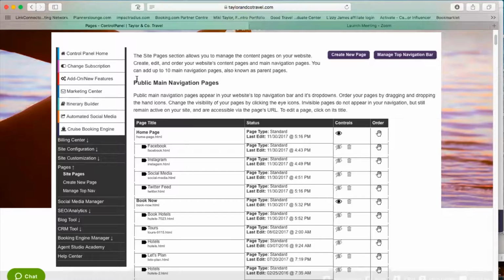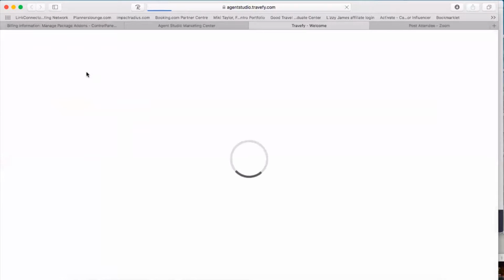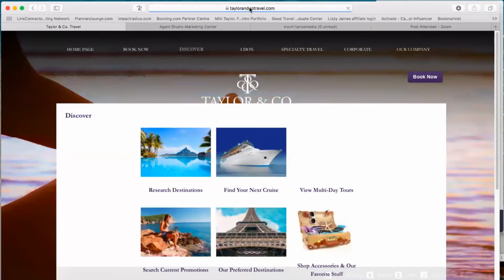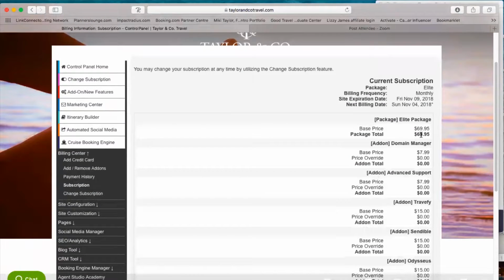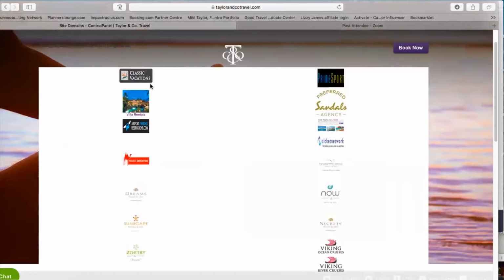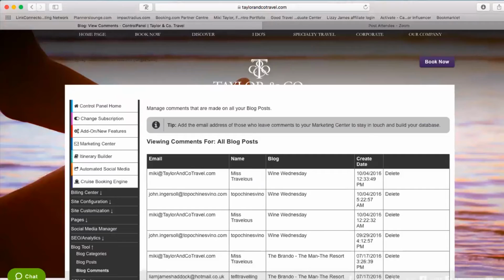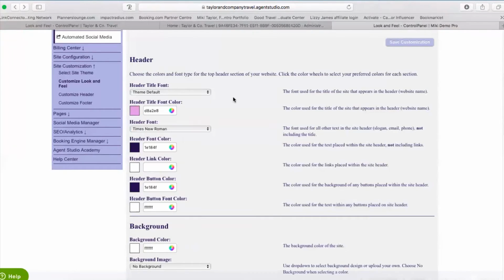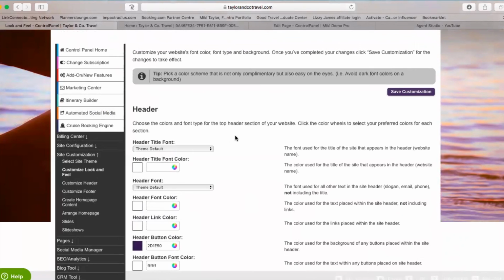12/5/2017 Maneuvering the control panel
Learn what is contained in the control panel and where to go to complete tasks.